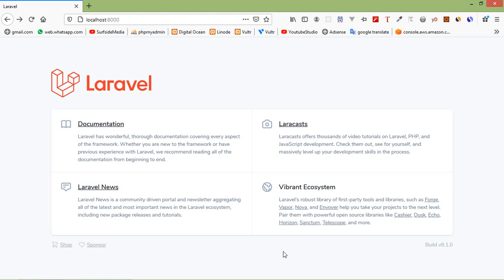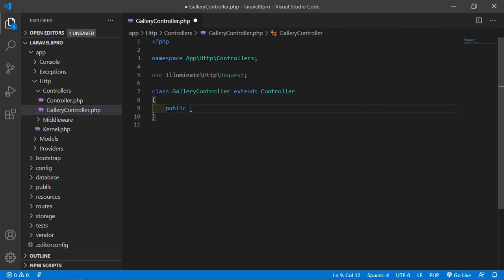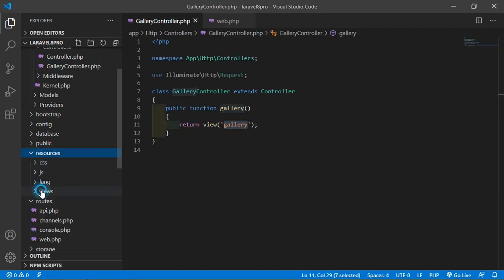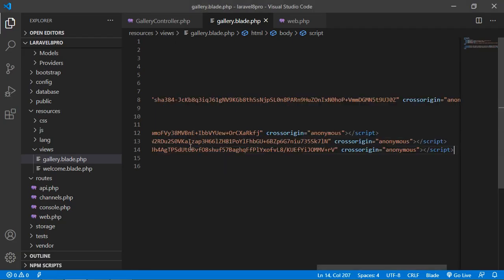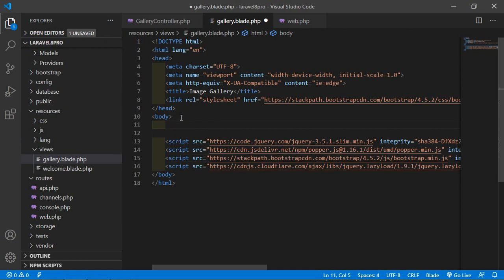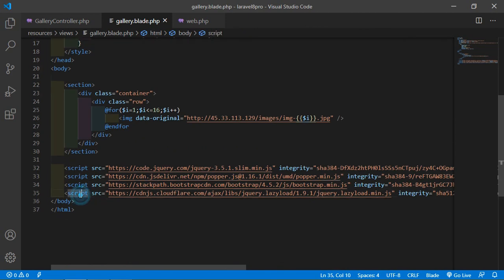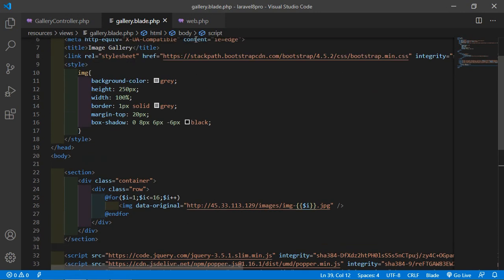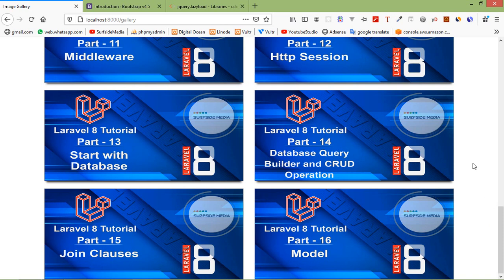Laravel 8 Tutorial - Lazy Loading Images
In this video I will talk about Lazy Loading Images.

TOPIC DISCUSSED:
Lazy Loading Images
Add jQuery Lazy Load CDN
Configure the jQuery Lazy Load
Create a Gallery
jquery lazy load on scroll

Your Queries -

1.How to use lazy loading images in laravel 8?
2.How to configure lazy load in laravel 8?
3.What are the steps for using lazyload?
4.How to create lazy loading image gallery in laravel 8?